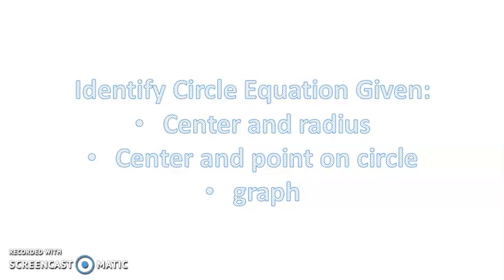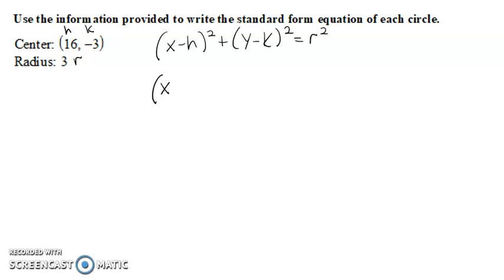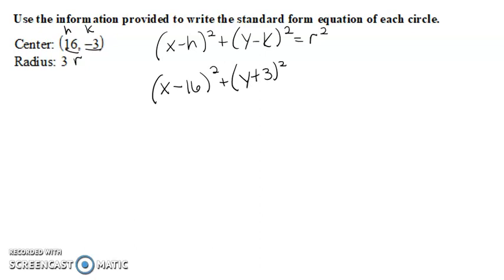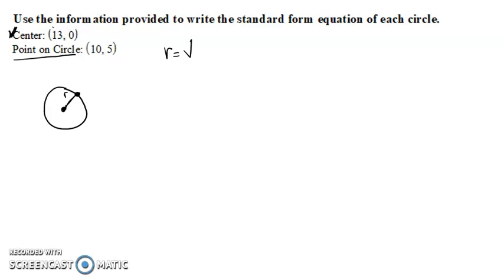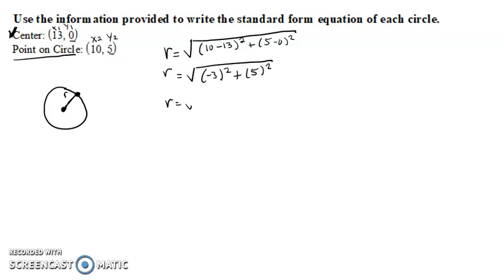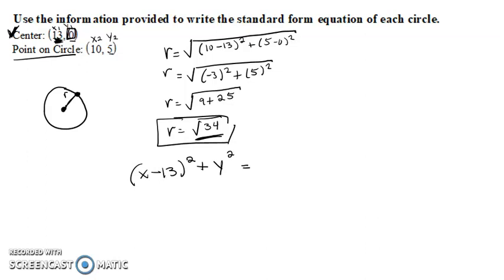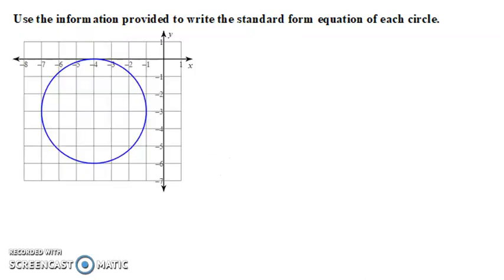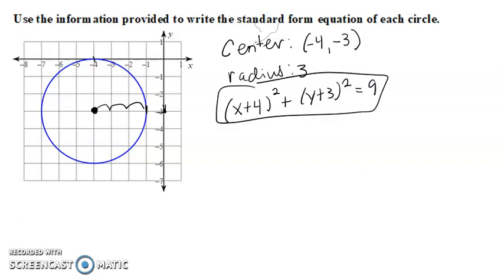Identify Standard Equations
In this video, I show examples of how to identify the standard equation of a circle when given the center and radius, the center and a point on the circle, and when given the graph.